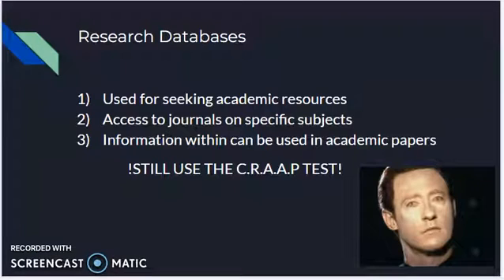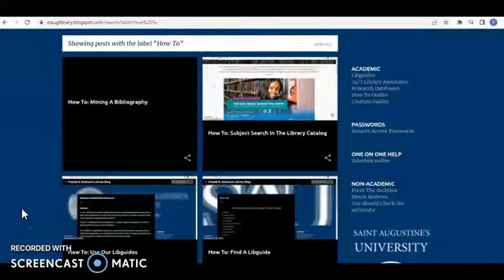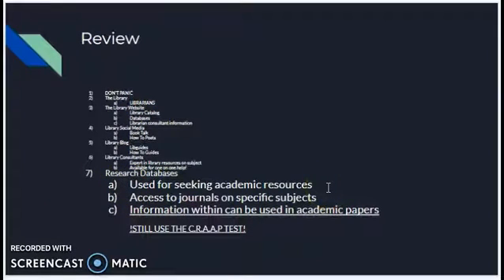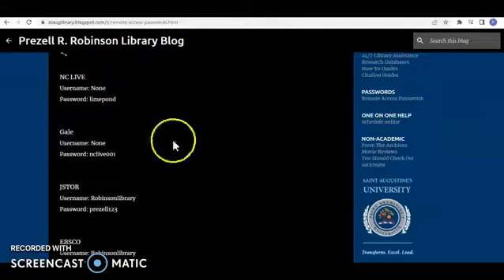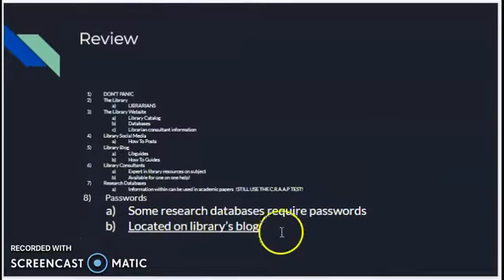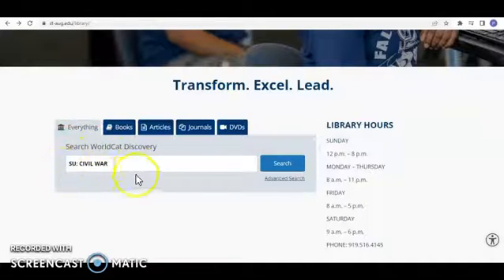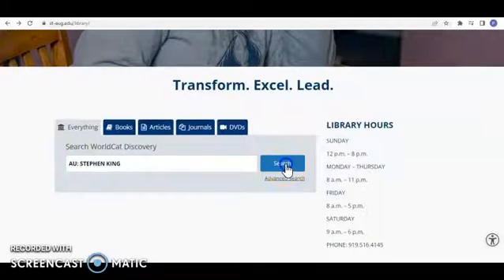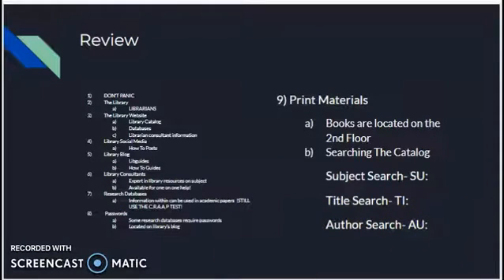Library 101 pt 3